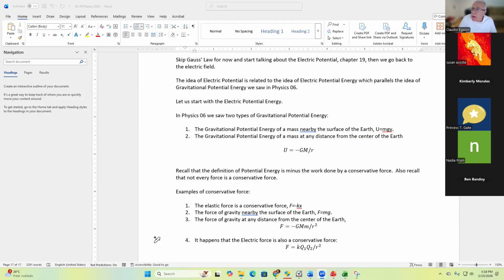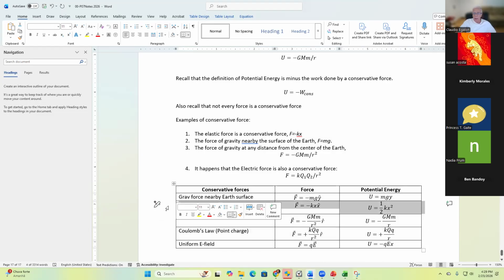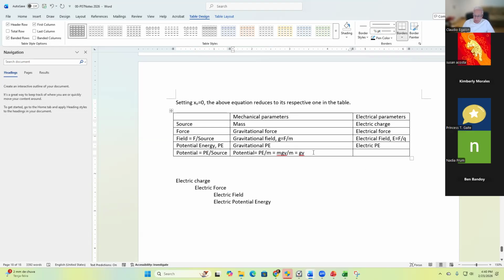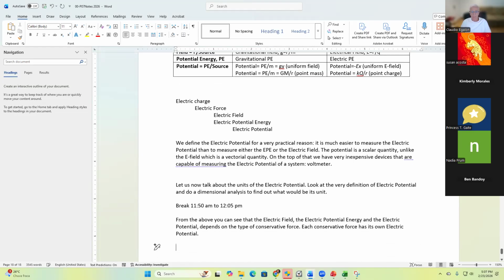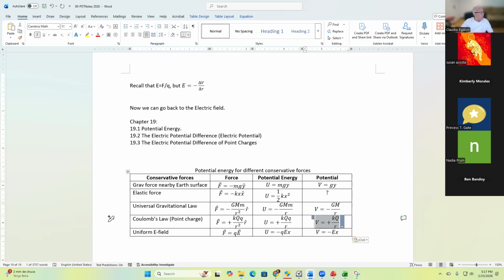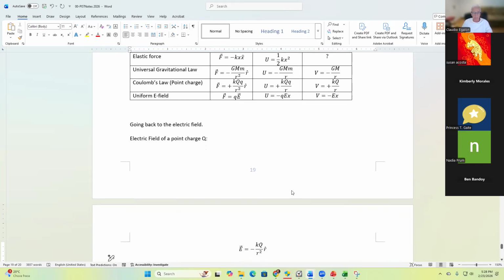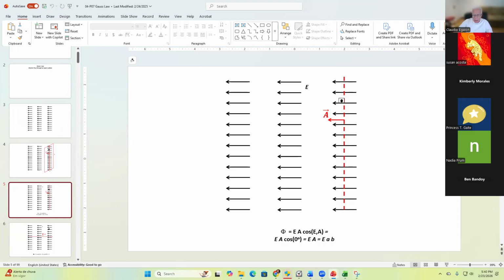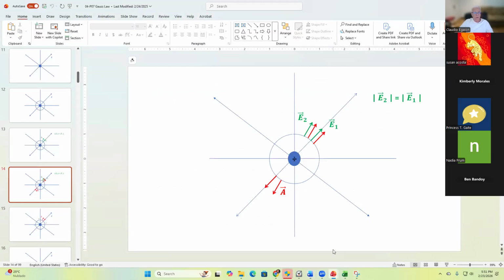P07 2026 02 23 E Field2 and E Potential1 2